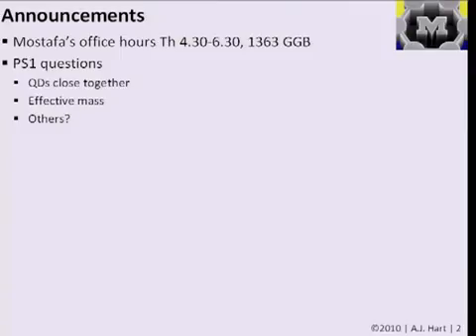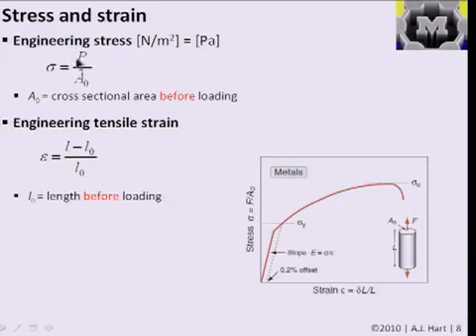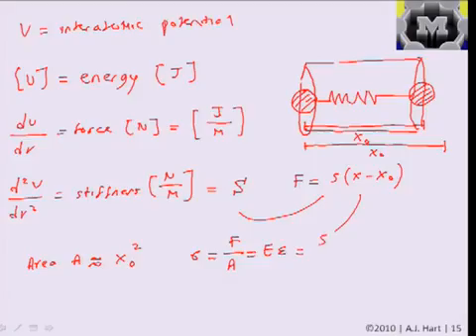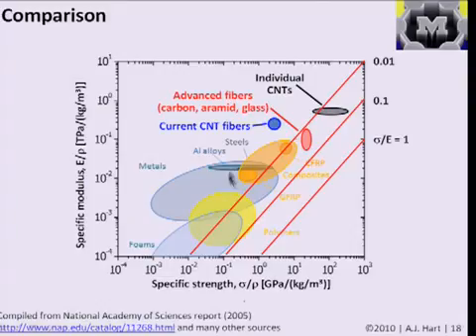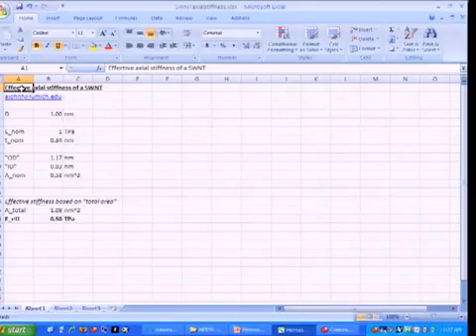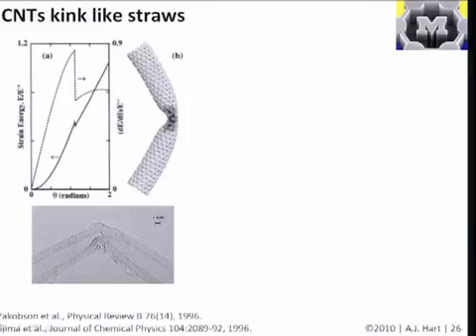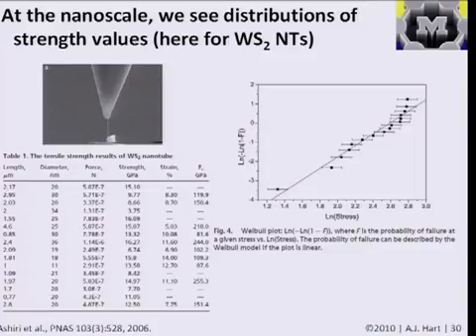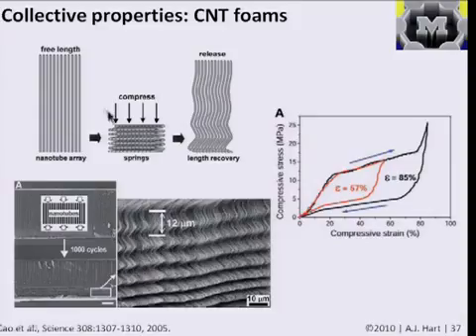Nanomanufacturing 05 Mechanical properties of nanostructures